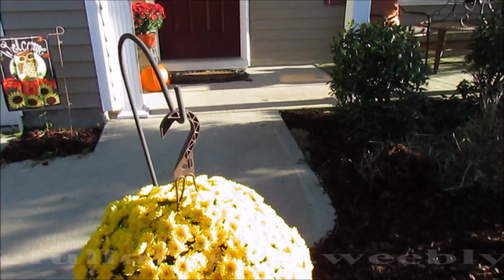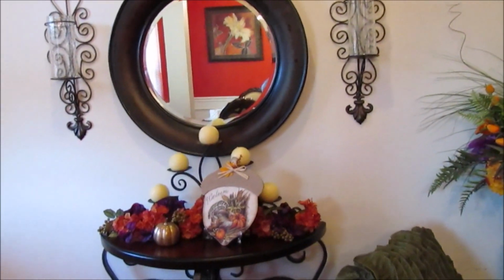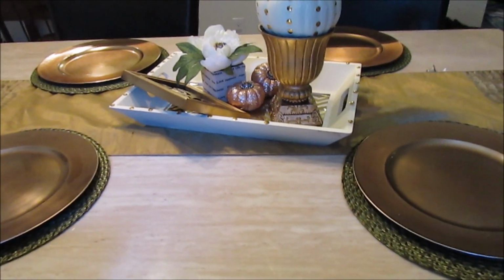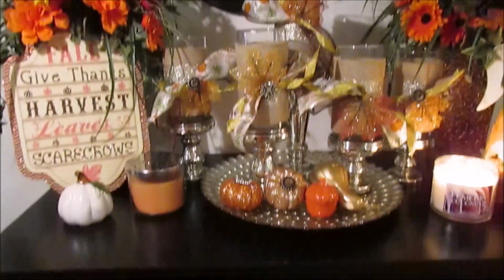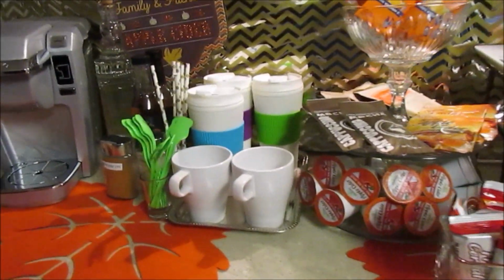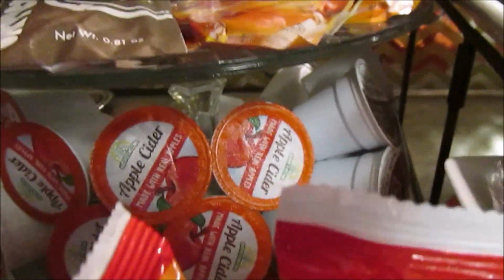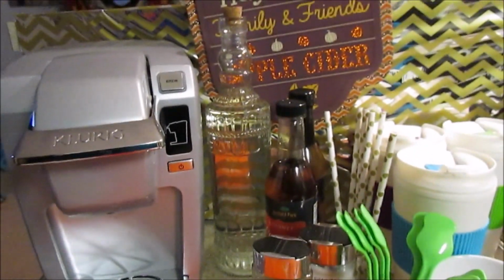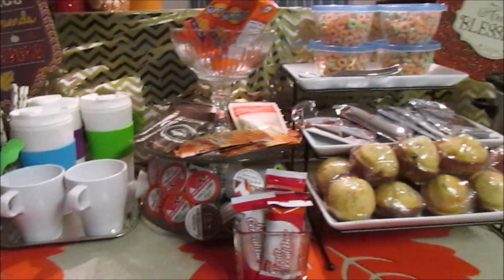~Touches of Fall~ On a Budget At Home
Touches of Fall throughout my home.

Credit: Dabosslady76cs for the different insulated coffee cups for the family.

Slow Cooker Oatmeal:
1 cup steel oats
4 cups of water
1/2 cup milk
1/4 cup brown sugar (more as desired)
1 tablespoon of butter
1 teaspoon vanilla
1 teaspoon cinnamon (more as desired)
Optional: raisins, craisins, apples (or sweetener)

Place everything in the crockpot, stir ingredients together
Cook for 7-8 hours on low